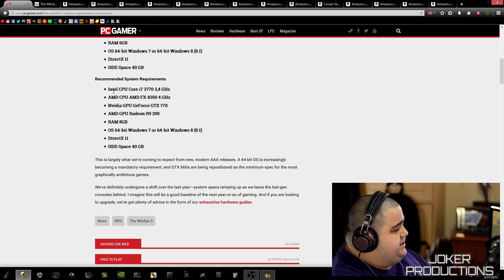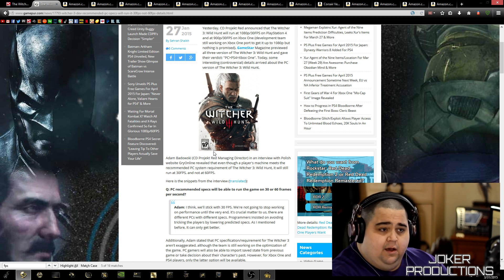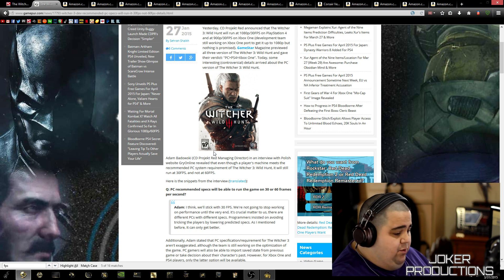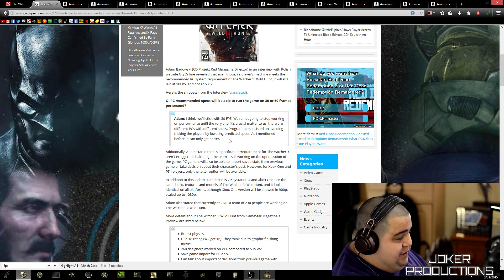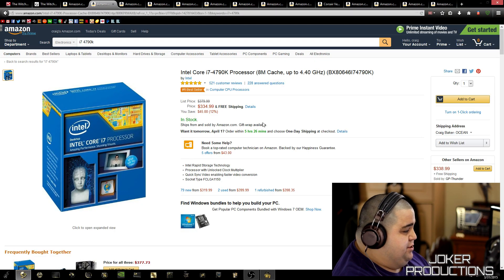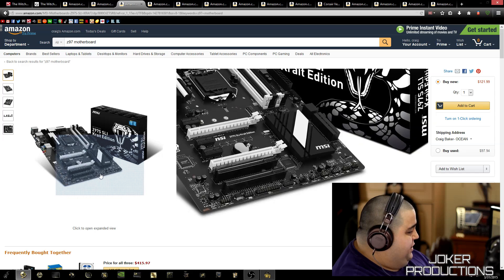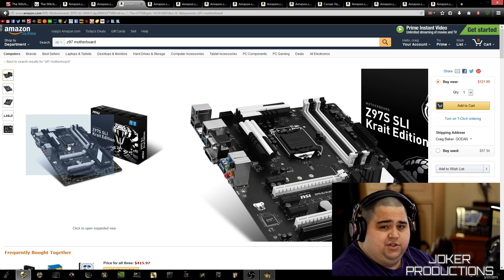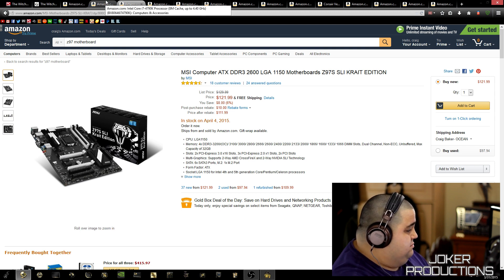Best Witcher 3 PC Build For Ultra Settings At 60 FPS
Have you asked yourself; What computer do I need to run The Witcher 3 at Ultra settings? That is the question I'm looking to answer today with this system build / buyer's guide.

We will take a look at our options based on the Recommended System Requirements for The Witcher 3 that were published by CD Projekt Red. To that end I have come up with two builds at different price points; an Intel / Nvidia build that will have a higher budget and an AMD build that looks to give you the best bang for the buck. Both of these systems are designed to run The Witcher 3 at 60 Frames Per Second (FPS) on Ultra Settings.

Intel / Nvidia Build
CPU: i7 4790K
Motherboard: MSI Z97S Krait Edition
Graphics Card: EVGA GTX 970 ACX
or Gigabyte GTX 970

AMD Build
CPU: AMD FX 8320
or AMD FX 8350
Motherboard: ASRock Fatal1ty 970
Graphics Card: MSI R9 290

Everything Else
Case: Phanteks Enthoo Pro
Memory: Corsair Vegeance 8GB RAM
CPU Cooler: Phanteks U-Type Dual Tower
PSU: EVGA Supernova 850 B2
SSD: Samsung 850 EVO
Storage: 2TB HGST